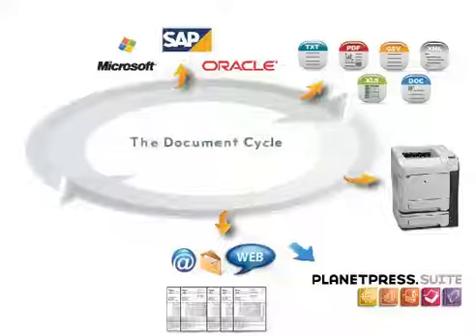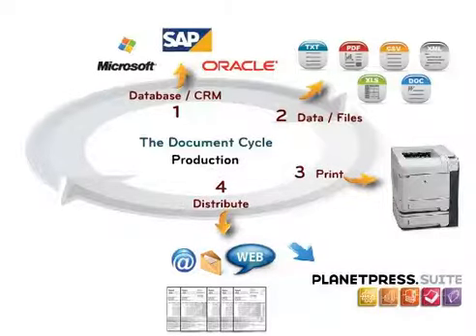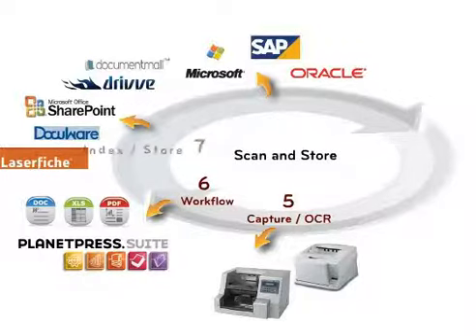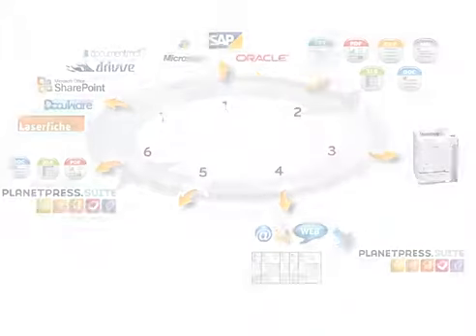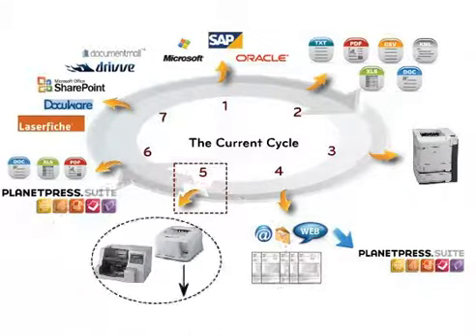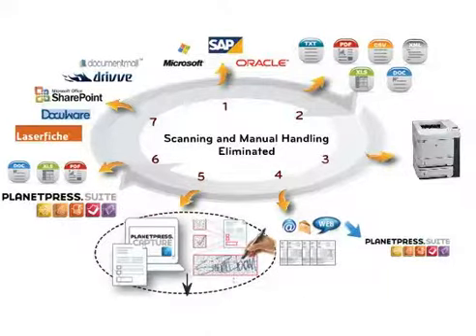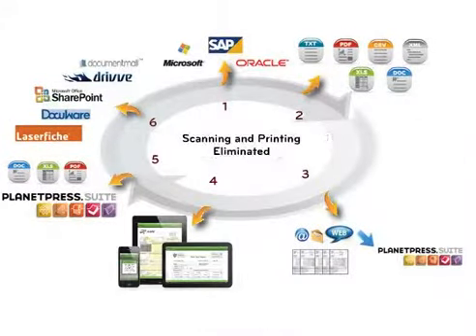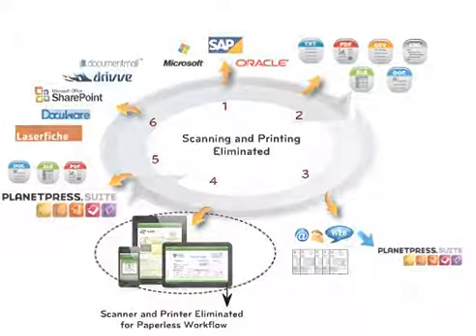Document Life Cycle with PlanetPress Capture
An explanation of the document life cycle and the features and benefits of and PlanetPress Capture.